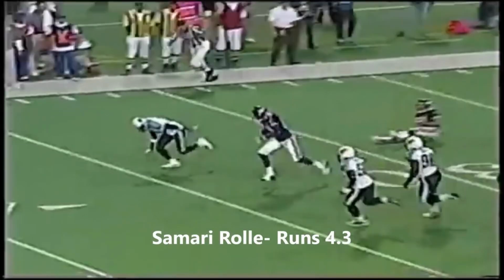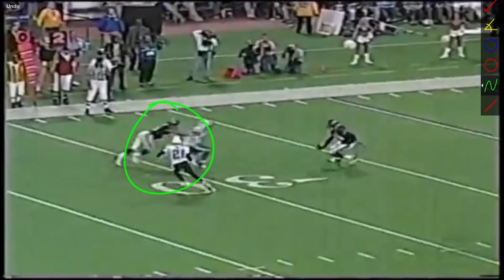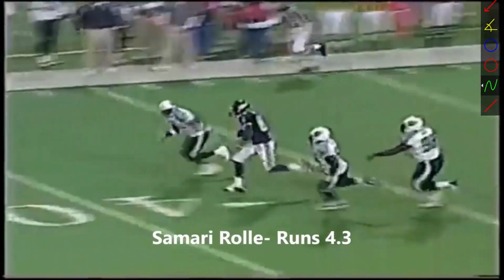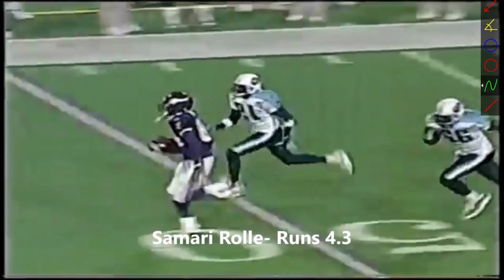Randy Moss Speed Breakdown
Start Using Speed School Today For Free Randy Moss Speed Breakdown: Here is a breakdown of one of the best athletes ever. He was so good that there is now a certain way of catching the ball MOSS-ing named after him. For all you receivers this is the epitome of how to accelerate to your top end speed quickly. Enjoy Randy Moss!

LINKS TO PRODUCTS:

Loop Resistance Bands:

Laser Timer:

Long Resistance Bands:

Weight Sled:

Best Adjustable Dumbbells:

Speed Training Workout Set: